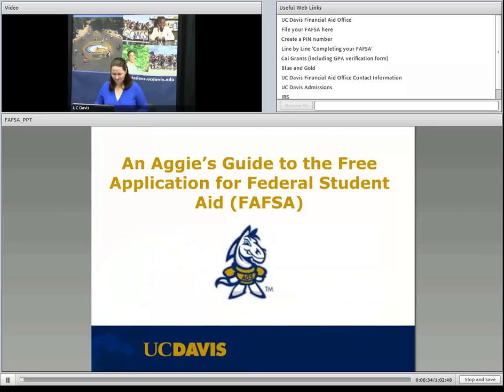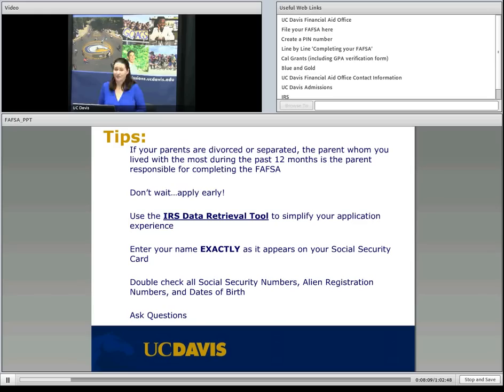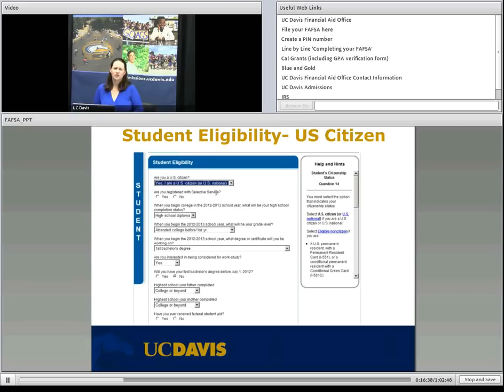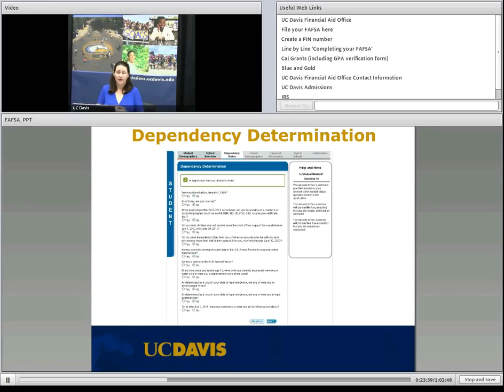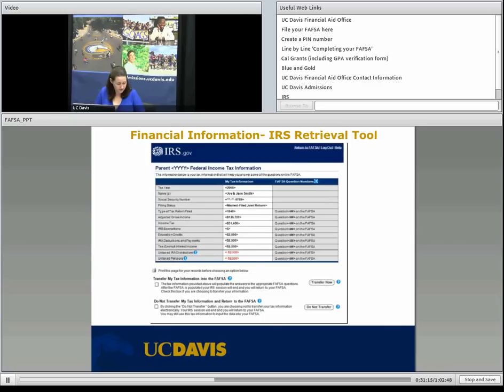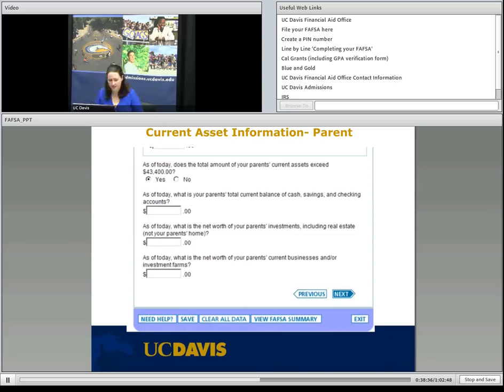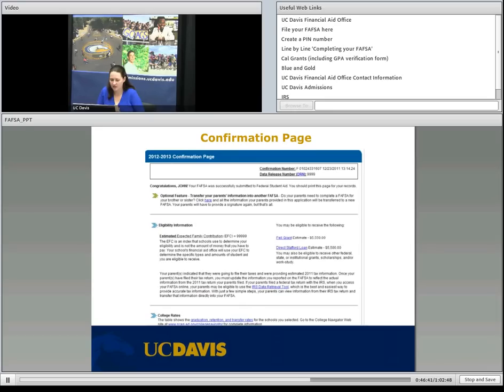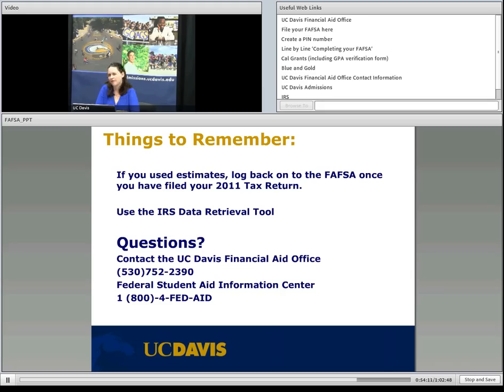FAFSA Online Workshop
Bronwyn Garrison of the UC Davis Office of Financial Aid presents how to complete and submit the 2012 Free Application for Federal Student Aid (FAFSA).